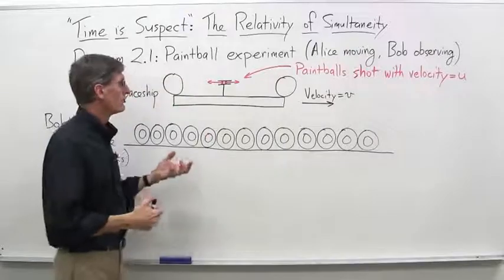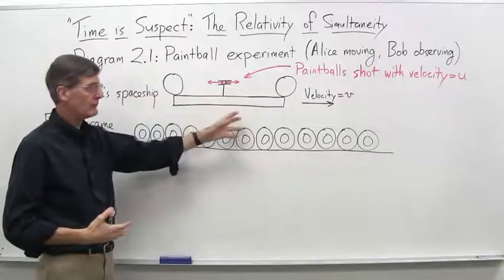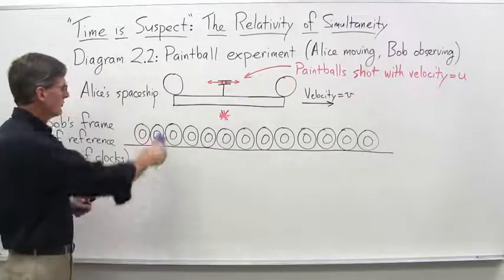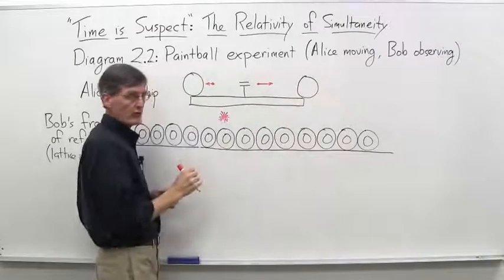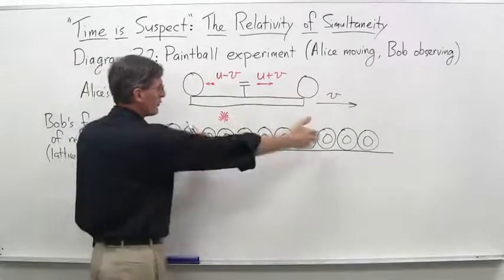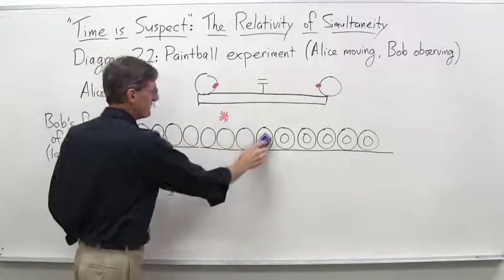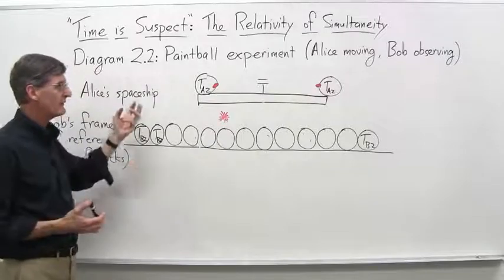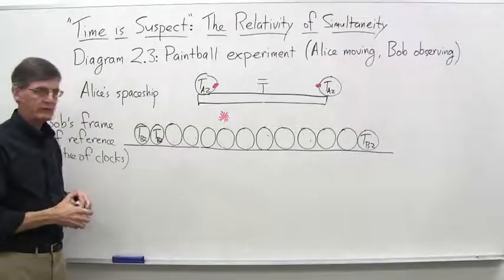Einstein's Special Theory of Relativity || 03 The relativity of simultaneity part 2 10 46 high def